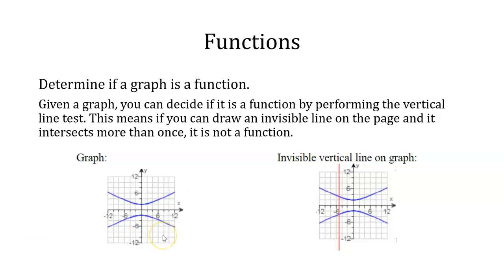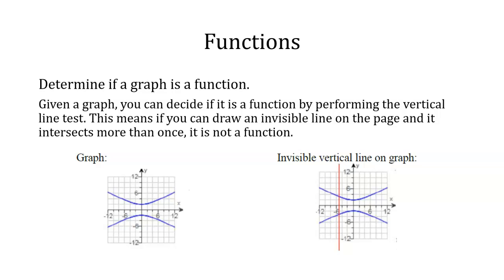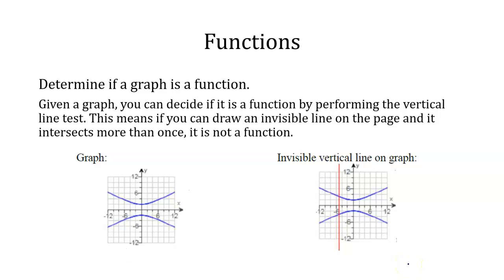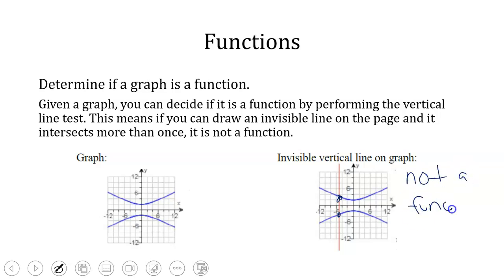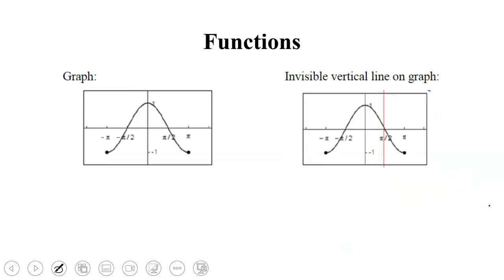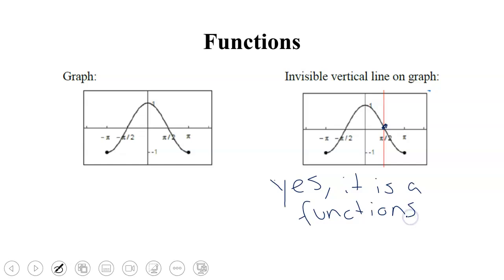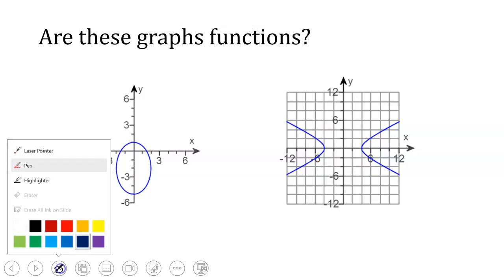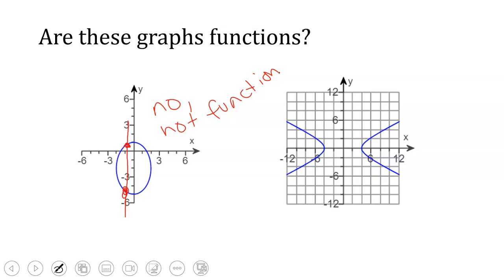Vertical Line Test | How to Tell if a Graph is a Function | Applied Algebra 4.1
The Vertical Line Test tells you instantly whether a graph represents a function — this video explains why it works and how to use it. We go through multiple graph examples and determine which ones pass the vertical line test. Perfect for algebra students learning about functions and their definitions. Understanding the difference between a function and a non-function is foundational for all of precalculus and calculus.